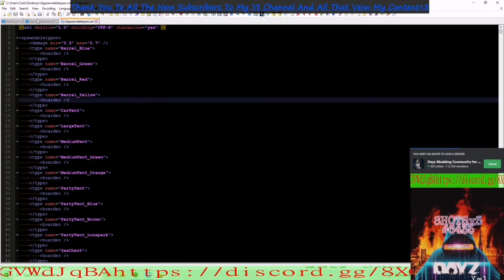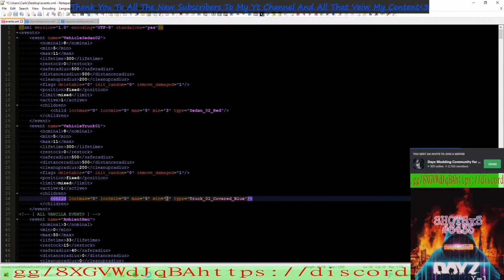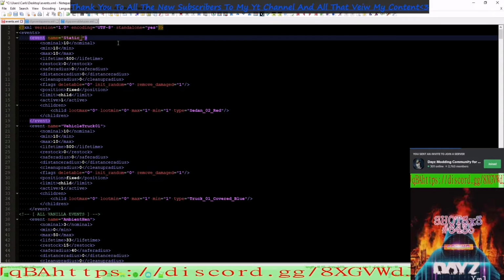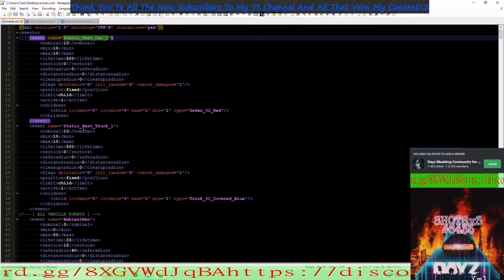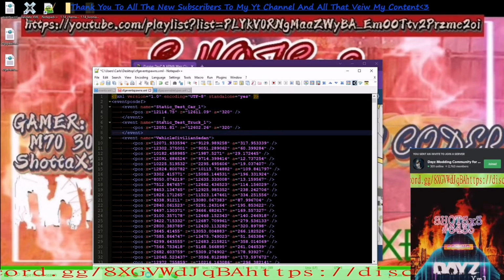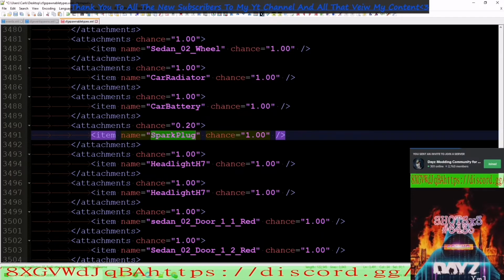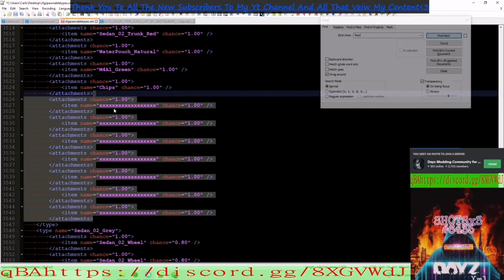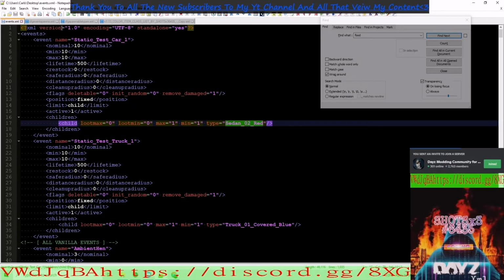HOW TO SPAWN. 10x Cars 10x Trucks And Loot A New One Spawns When One Is Taken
Hey guys.

This video is made so you can follow along doing the same so I take my time making it better for you to follow.

Trucks and cars spawning in a solo spawn points and a new one spawning in when one is taken.

For all the staff and members at DZMC thank you for all you do.❤️

For help...
Please pop into DZMC.